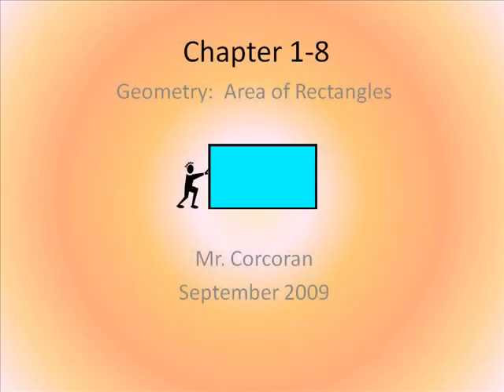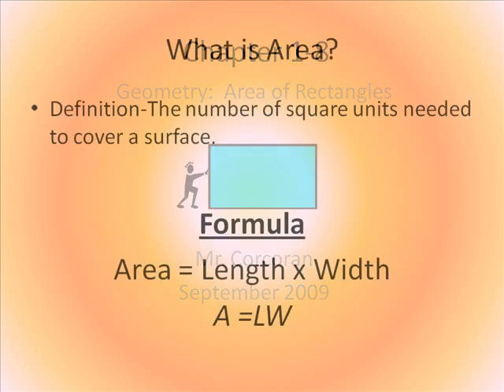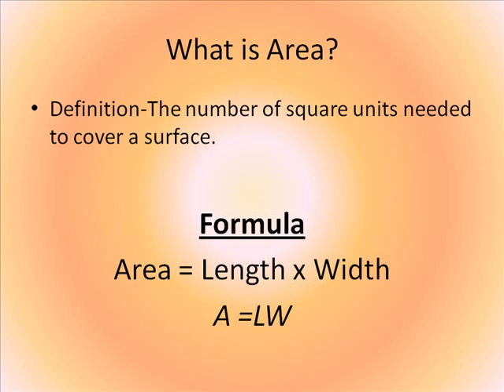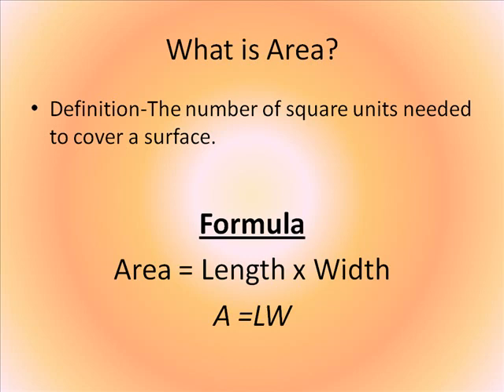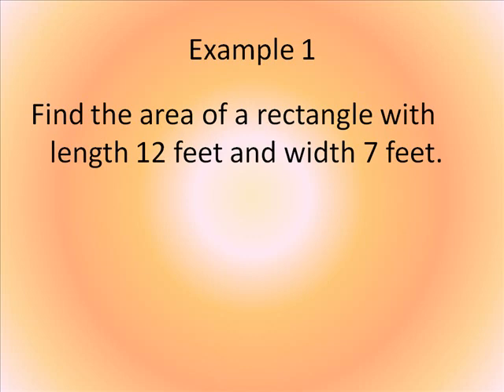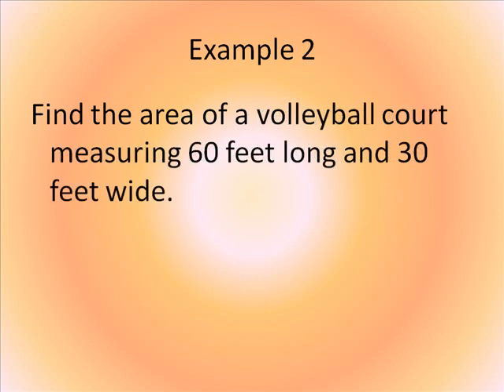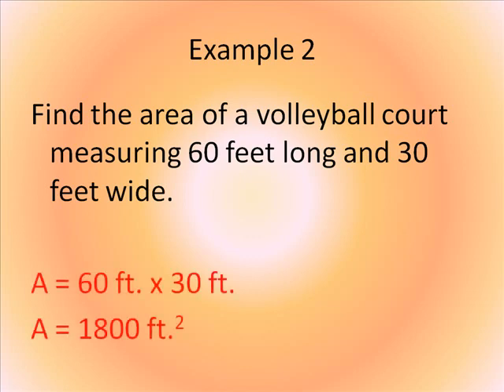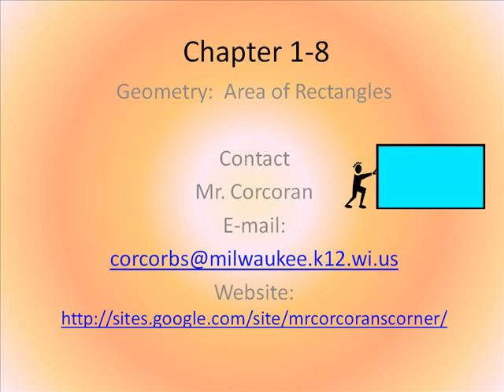Chapter 1-8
A review of how to do Area of a rectangle.